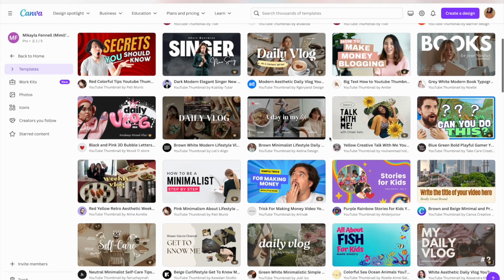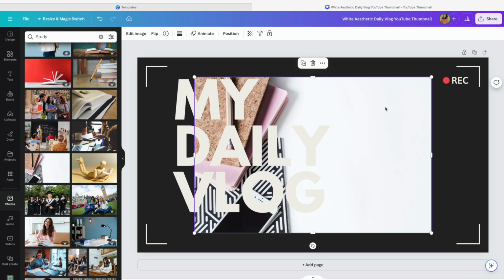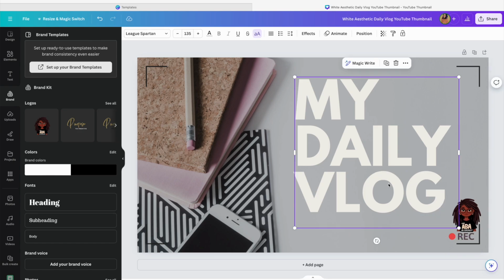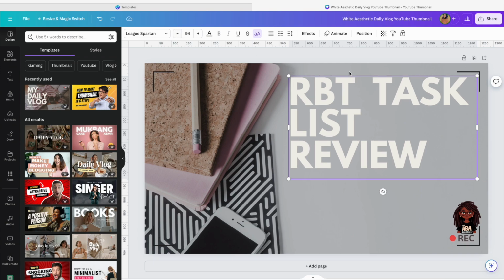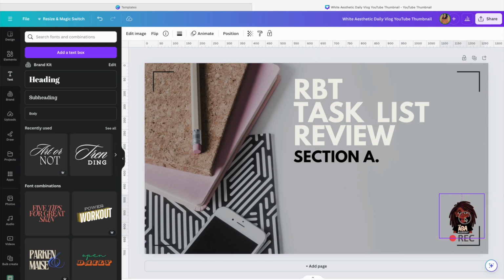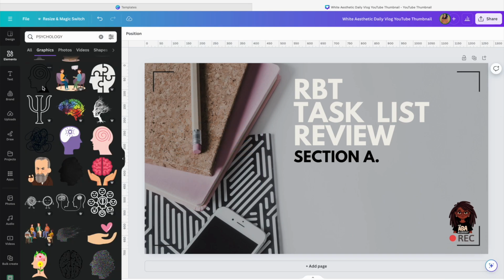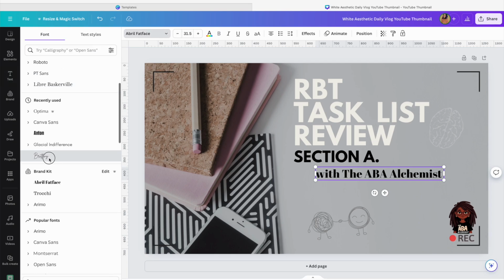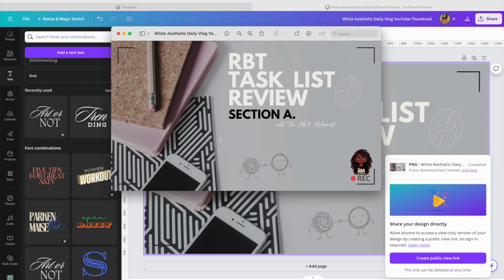How to create a YOUTUBE thumbnail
Need to spice up your @YouTube channel no problem! Using @canva i have created this step by step tutorial on how to create and inviting thumbnail in little to no time.
What grabs most peoples attention is your professional presentation of what it is you are sharing. A Thumbnail is used to:

Attracting Viewers: A compelling thumbnail catches the viewer's attention and encourages them to click on your video among the many options available. It's often the first impression viewers have of your content.
Reflecting Content: A good thumbnail gives viewers a preview of what your video is about. It can convey the tone, topic, and style of your content, helping potential viewers decide if it aligns with their interests.

Increasing Click-through Rate (CTR): YouTube's algorithm considers CTR as a factor in promoting videos. A high-quality thumbnail that resonates with your audience can lead to more clicks, which in turn can improve your video's visibility and reach.

Building Brand Identity: Consistent use of specific colors, fonts, and imagery in your thumbnails can help establish brand recognition over time. Viewers may start recognizing your videos just by seeing the thumbnail, which can increase loyalty and return viewership.